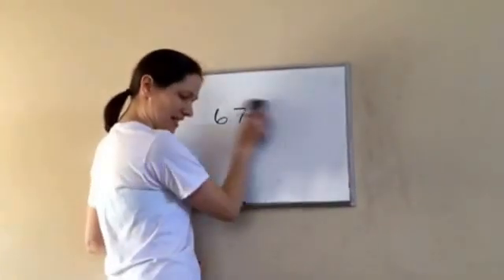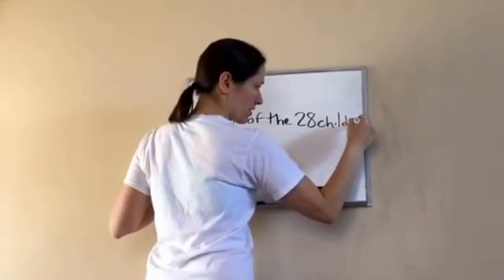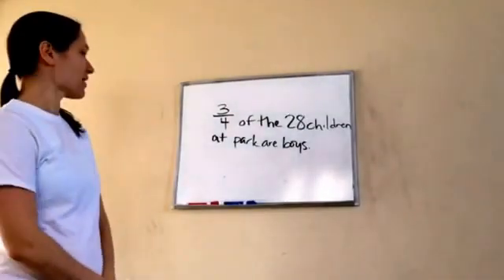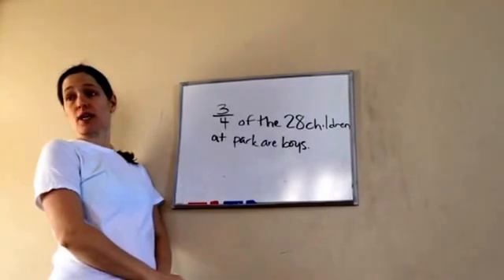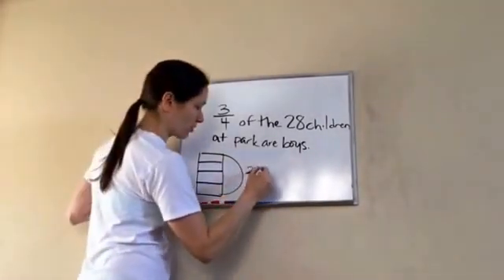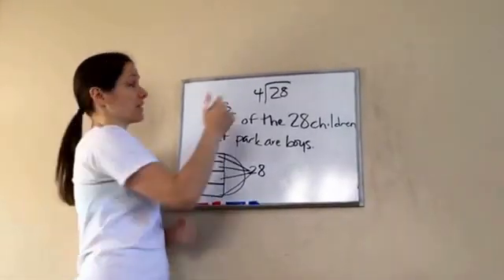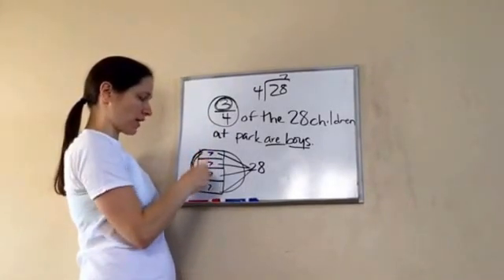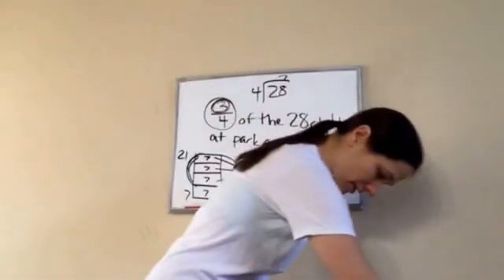Saxon Math 6th Grade - Lesson 77 - Finding Unstated Information in Fraction Problems